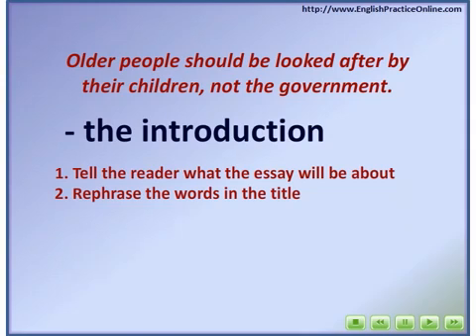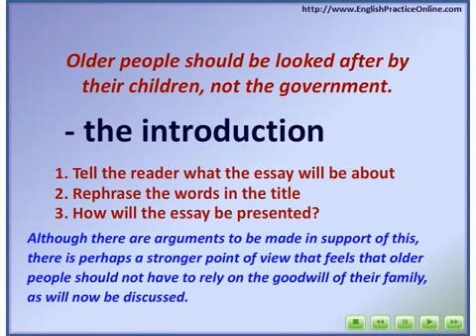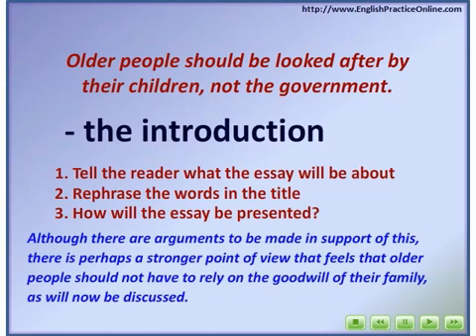Essay writing - writing an introduction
If you use the tips from the video, then can you write an essay timely. But if you can't, then order on the writing service RocketPaper